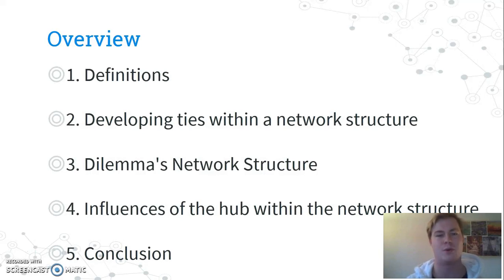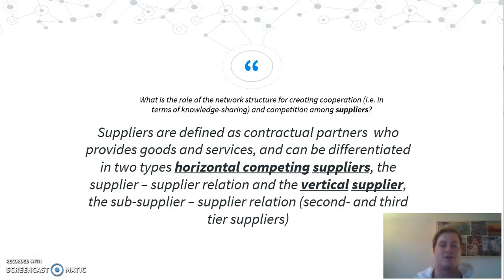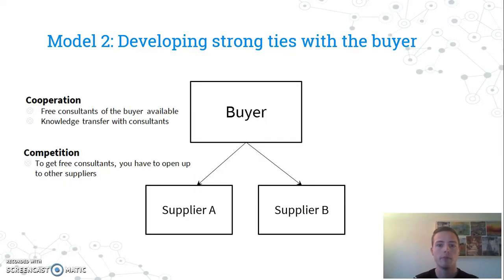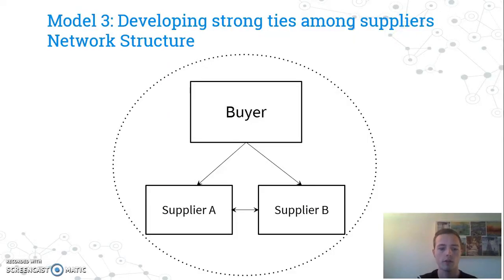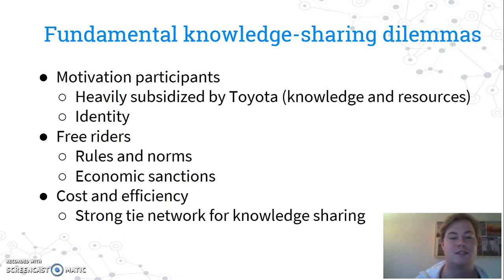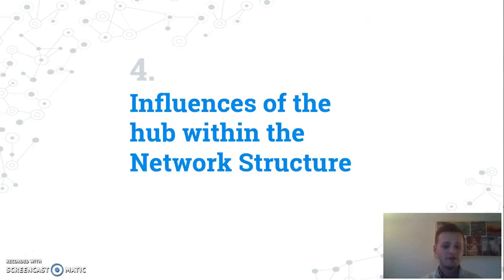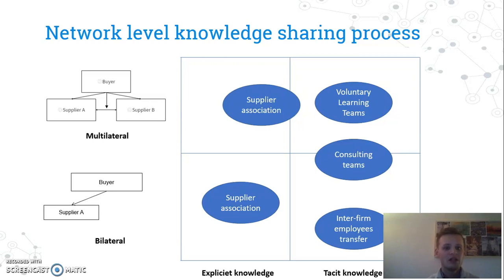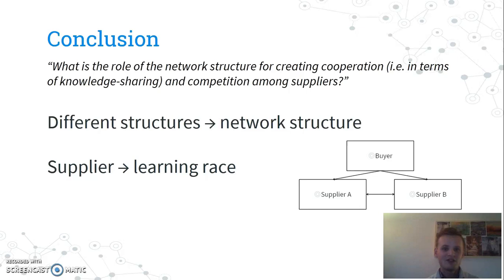ISA week 51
Network structure for knowledge-sharing among suppliers